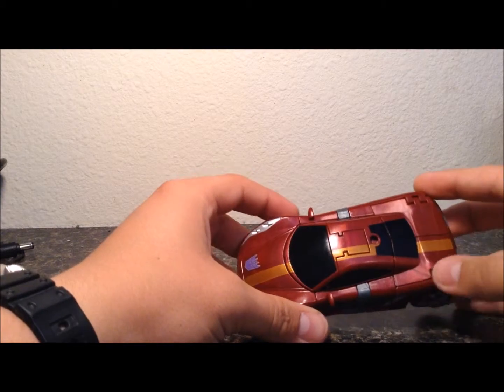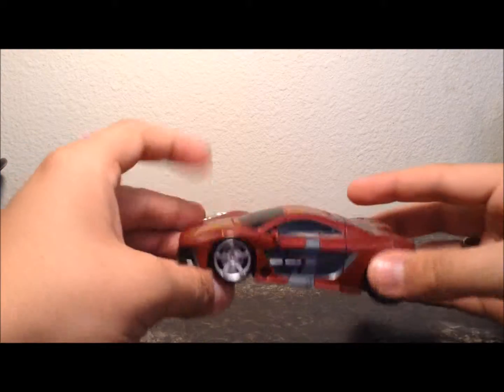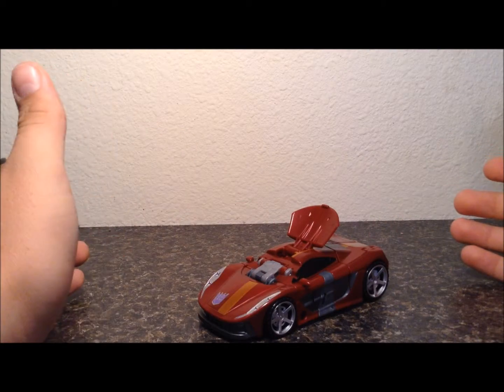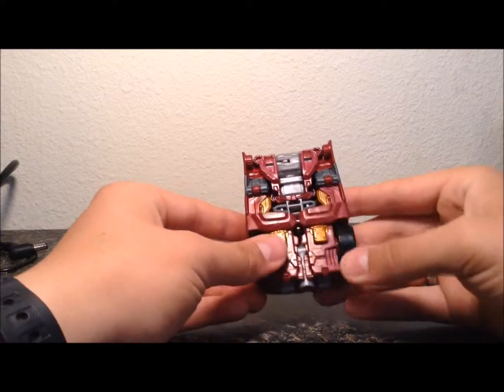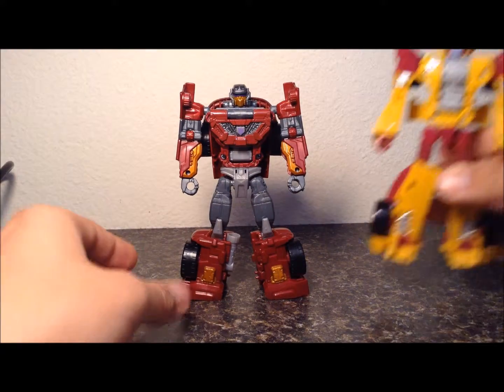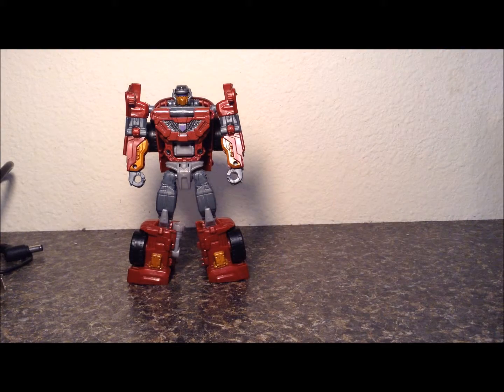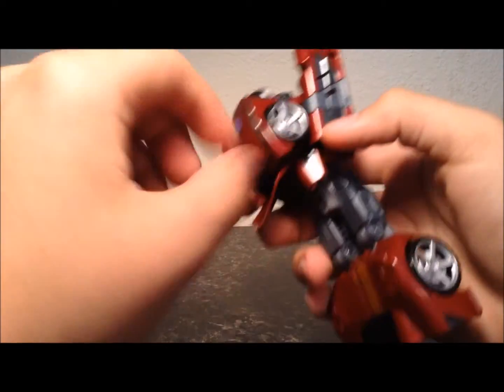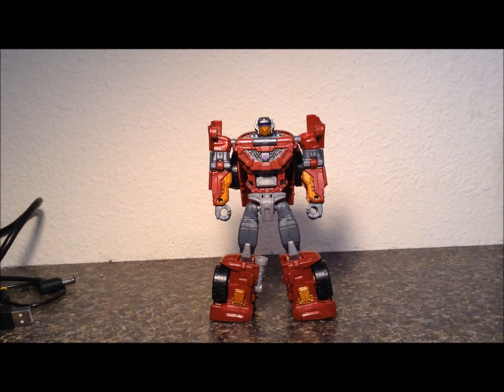Transformers: Combiner Wars Dead End